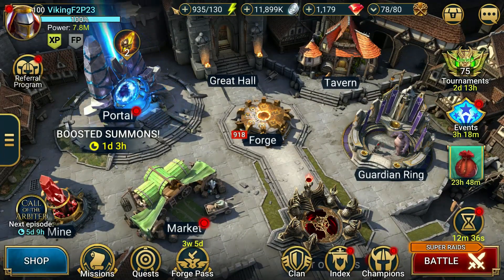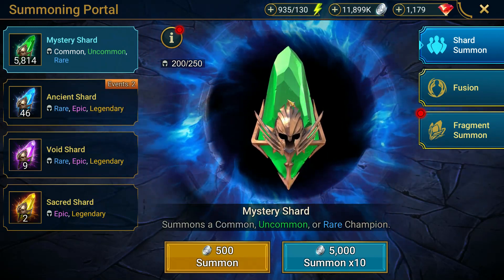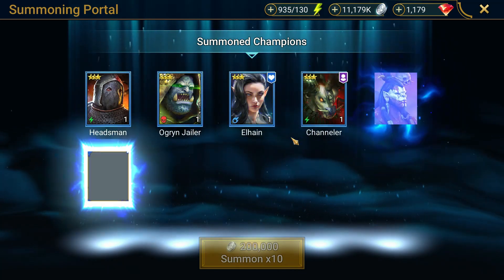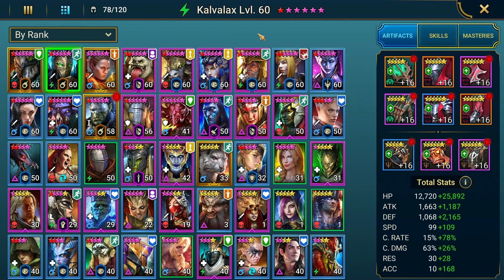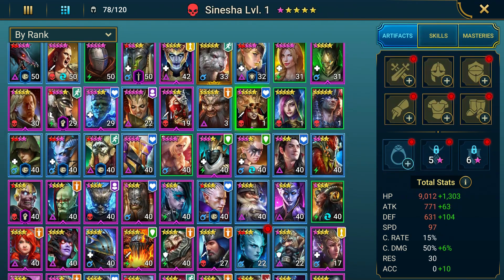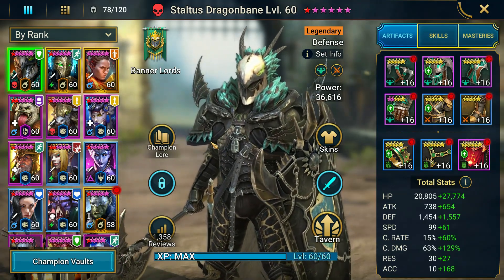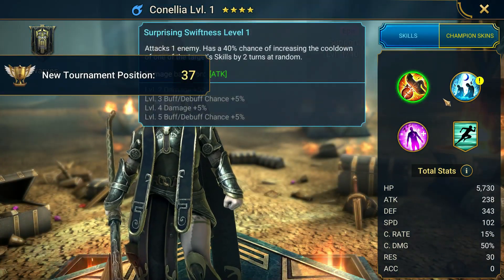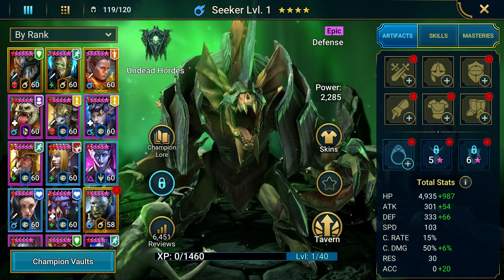Plarium TROLLS Me Hard - F2P 2X Ancients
Quite possible the greatest troll Plarium has ever pulled on me. RIP F2P ancient shards.

Intro and Edits with Filmora 11